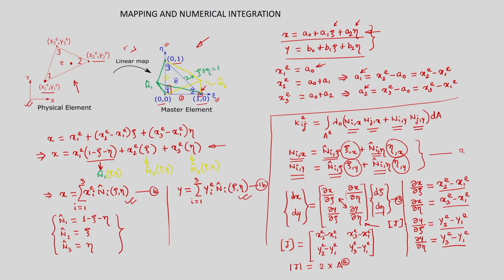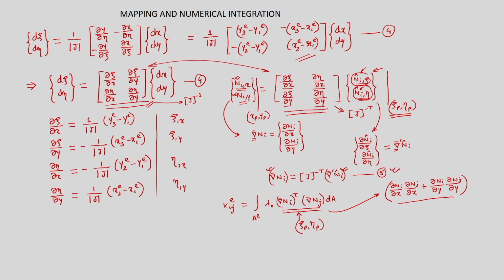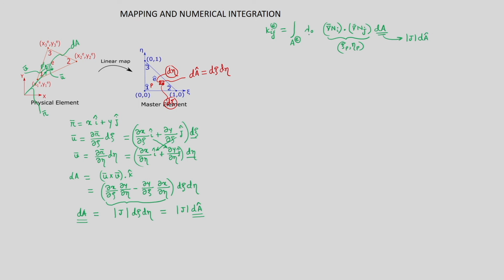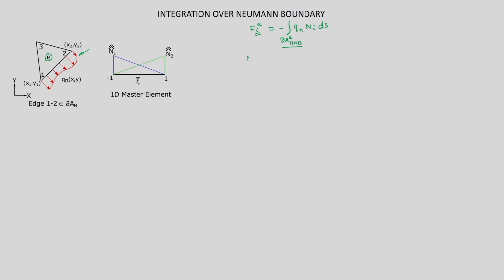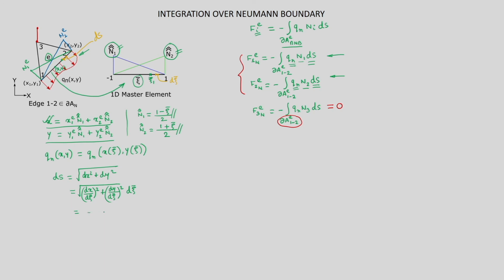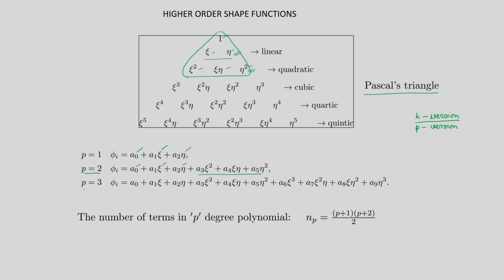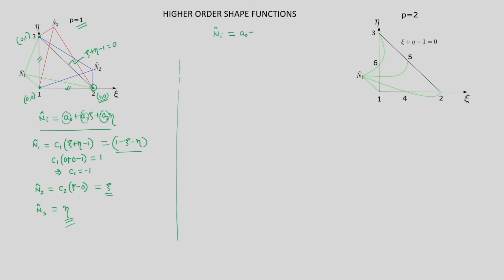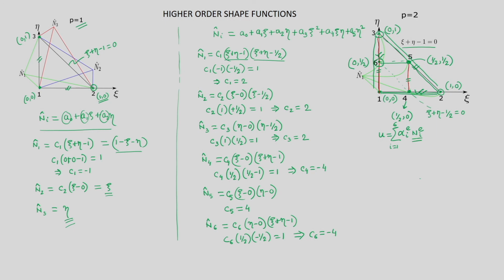Lec 23: Numerical integration, Neumann boundary, and higher order shape functions